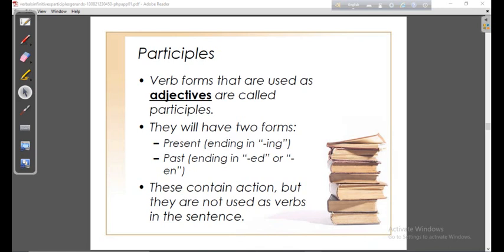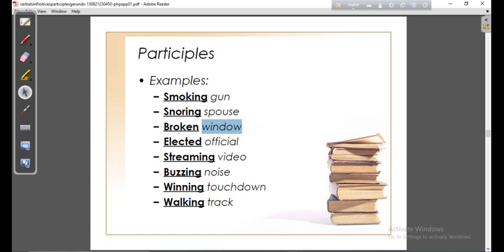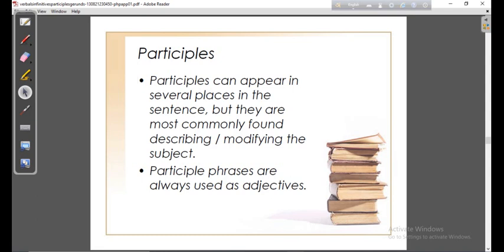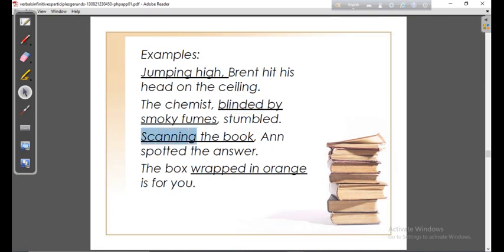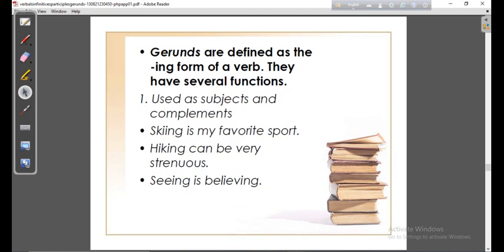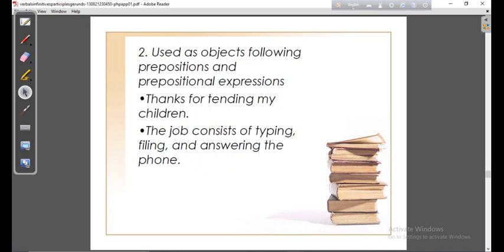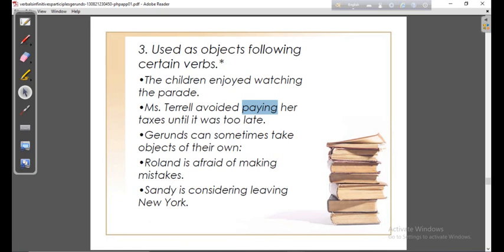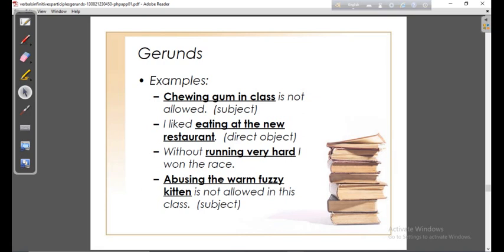Verbals (Infinitives, Participles and Gerunds) 2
Participles and Gerunds for SSC and HSC students